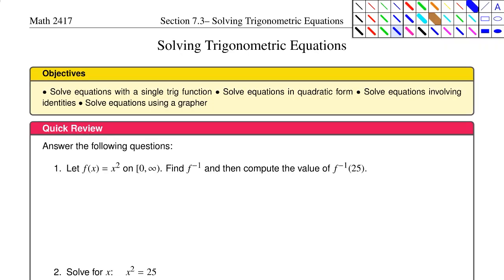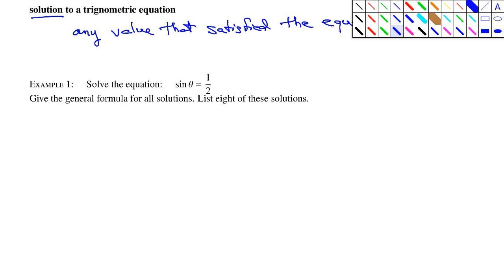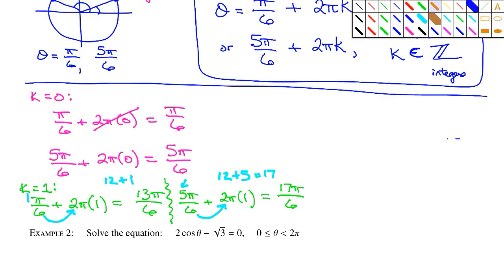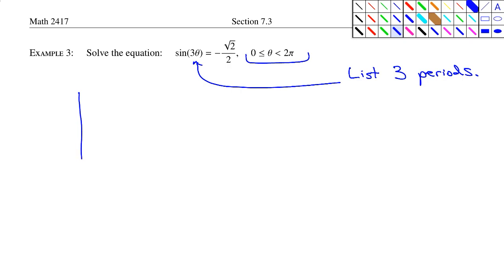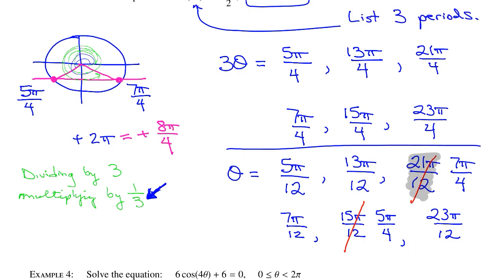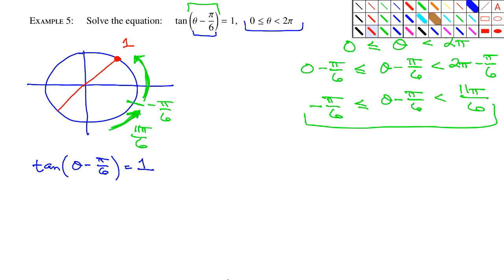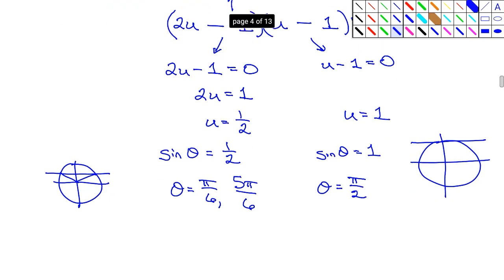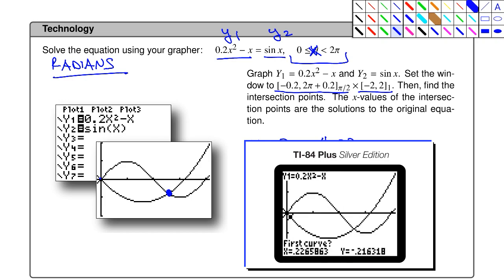Precalculus Online - Section 7.3 - Solving Trigonometric Equations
Precalculus Online - Section 7.3 - Solving Trigonometric Equations -- Solve equations with a single trig function -- Solve equations in quadratic form -- Solve equations involving identities -- Solve equations using a grapher